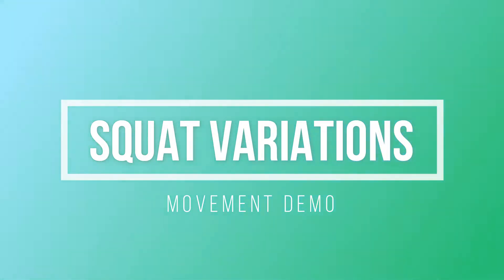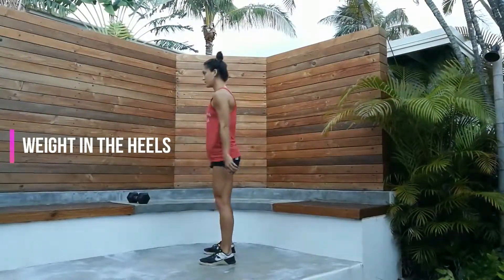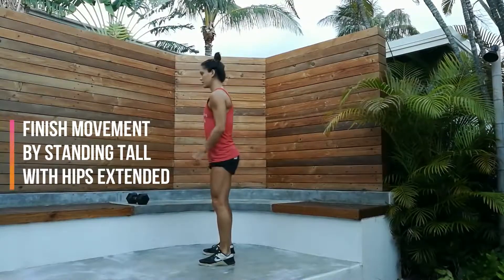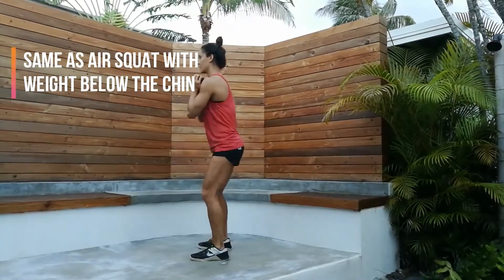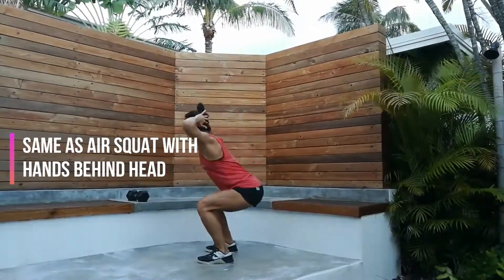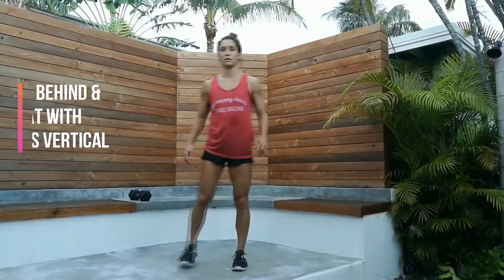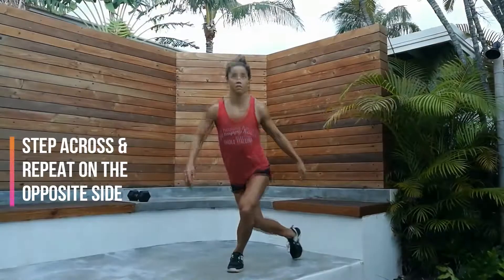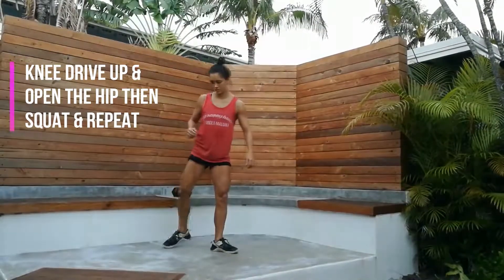Squat Variations // FIT Happy Hour Movement Demo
Squat Variations

Target area: Butt/hips, legs, core stabilizers.

Purpose: To strengthen bilateral target areas and vary body movement.

Key points: (1) Hinge from the hips and sit back (butt should be initiating the movement, not the knees), (2) Make sure the knees do not pass the toes (shins as vertical as possible, (3) Only go as low as your body will let you without compensation.